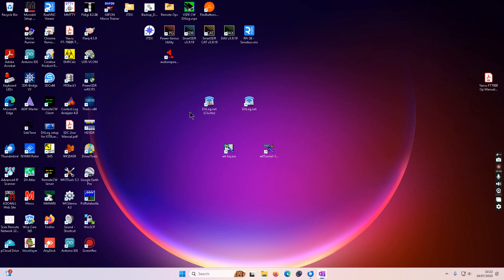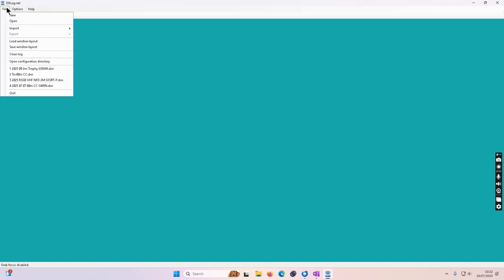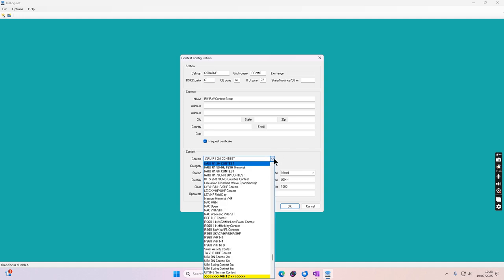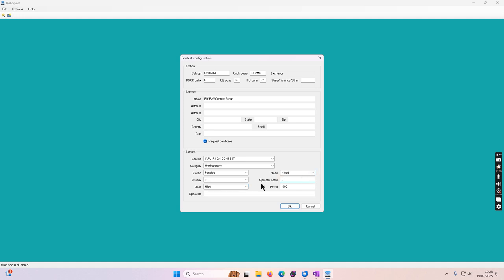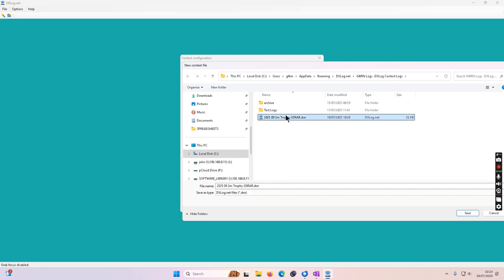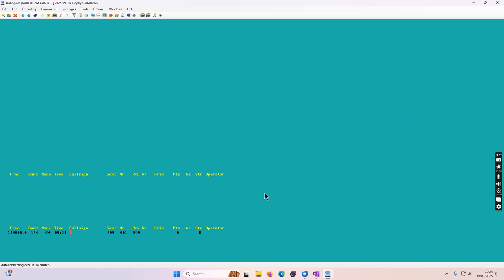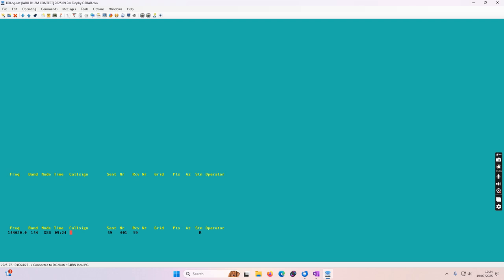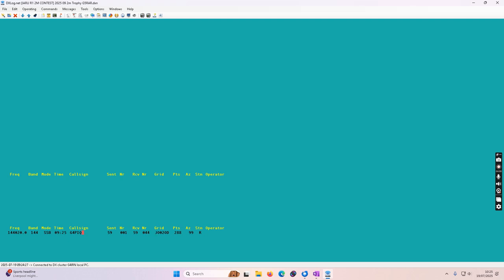DXlog #1 - Installation and logging a QSO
This video shows how to do a first time installation of DXLog contest software.